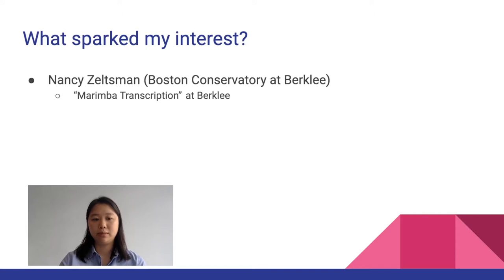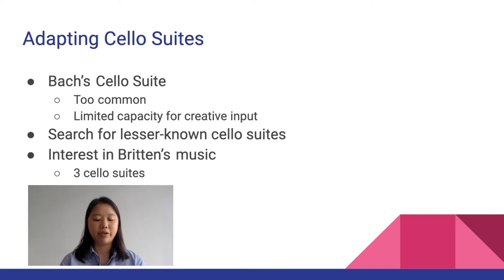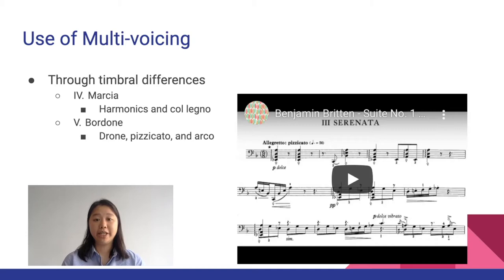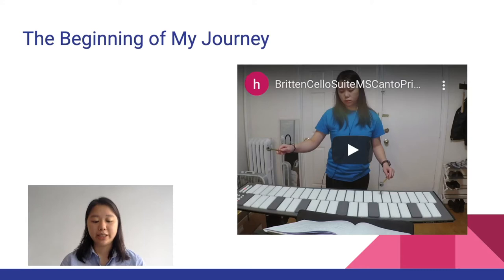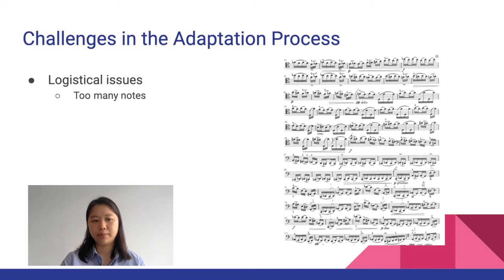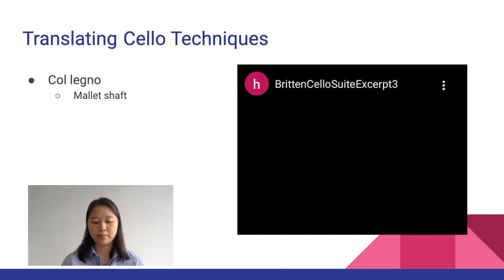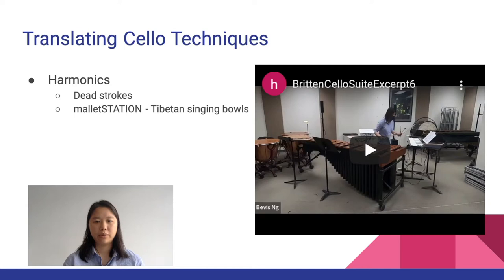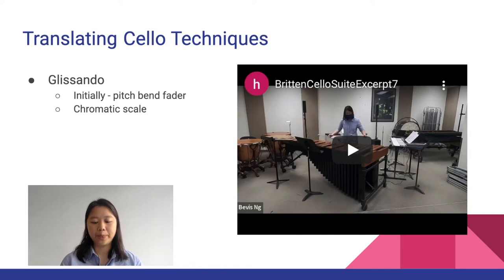Lecture-Recital: Adapting Britten's Cello Suite Op.72 for Marimba and malletSTATION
Lecture-Recital by Hoi Tong KEUNG
Translating from Cello to Percussion: Adapting Britten's Cello Suite Op. 72 for Marimba and malletSTATION
University of Toronto,  April 11, 2022
In this lecture-recital, I discuss my process in adapting Britten's cello suite for marimba and malletSTATION and perform the piece in its entirety.